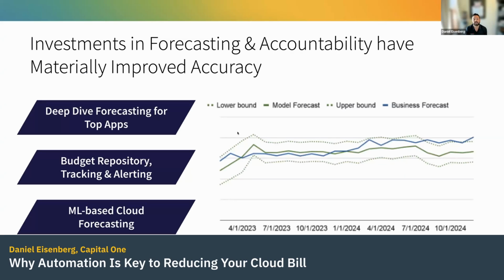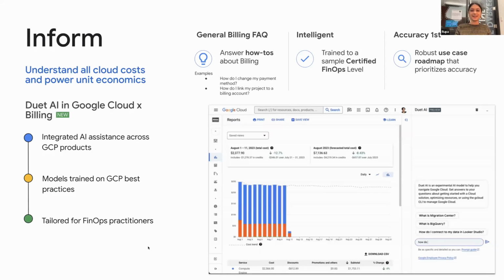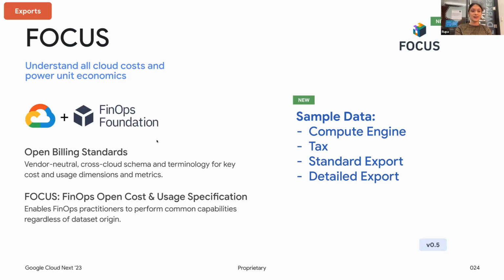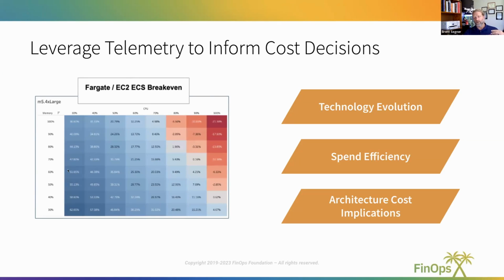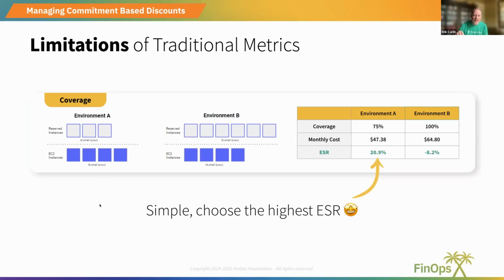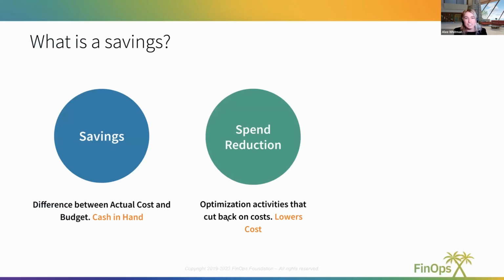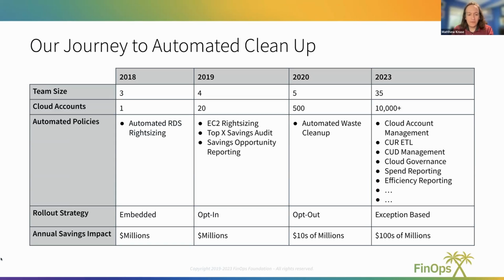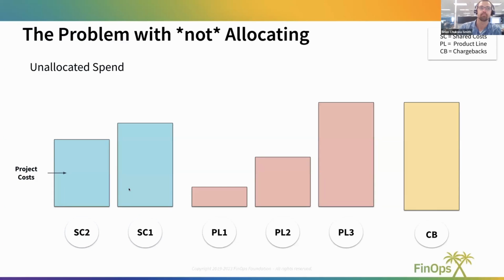September 2023 Summit: Highlight Sessions from FinOps X, New Regional Community Calls, Roadshows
We’re changing things up for the September virtual summit! By popular demand, we’re focusing more on the deeper talks and creating new spaces for breakouts and discussions called Community Calls. We also have a whole schedule of FinOps Roadshows and we can’t wait to see people in person at these events.

As for our FinOps X ‘23 Highlights, we were rejoined by a number of speakers who gave distilled versions of their talks, all of which are on our FinOps X ‘23 YouTube Playlist.

Rupa Patel of Google Cloud gave us a look at how AI will empower their cloud cost management for the future.

Brent Segner and David Eisenberg showcase the tooling that Capital One built to reduce cloud costs through automation.

Erik Carlin of ProsperOps (re)introduces Effective Savings Rate (ESR), a cloud-agnostic way to measure the efficacy of your rate optimization efforts.

Alee Whitman shows us how Disney normalizes multiple cloud provider data to set savings goals and track progress.

Matthew Kruse shares how Adobe approaches waste cleanup and drives cost savings with automation.

Catch up with these speakers, fellow practitioners, and join the conversations in our Community Slack

CHAPTERS:
00:00 Highlights
01:31 Introductions
08:37 Rupa Patel, Announcements from Google Cloud NEXT
18:29 Brent Segner, Daniel Eisenberg, Capital One, Why Automation Is Key to Reducing Your Cloud Bill
28:49 Erik Carlin, ProsperOps, Effective Savings Rate (ESR): The Ultimate Rate Optimization Metric
39:46 Alee Whitman, Disney, Is It a Savings or a Spend Reduction?
47:40 Matthew Kruse, Adobe, Multi-cloud Waste Visualization & Automated Clean-Up
57:52 Closing Remarks